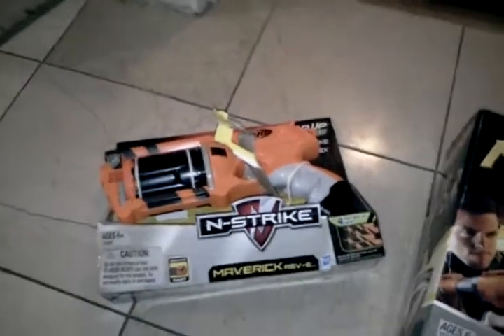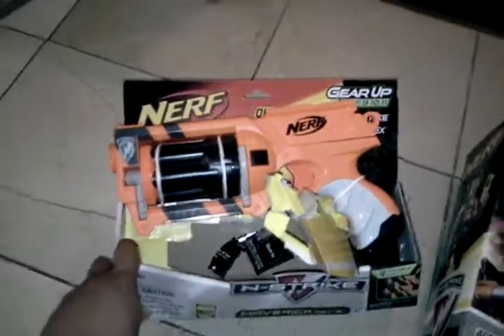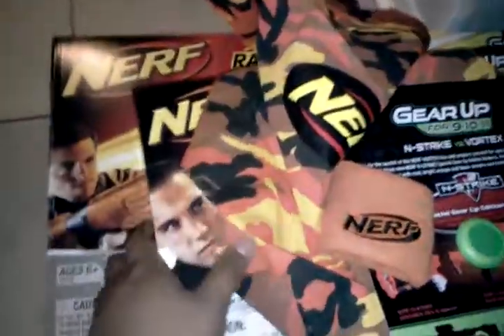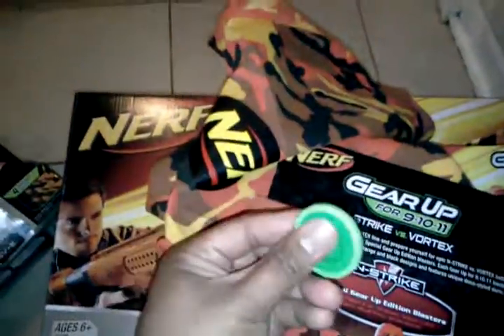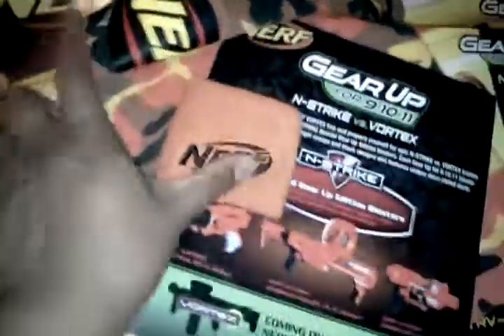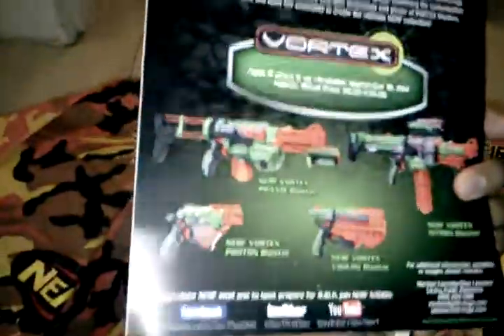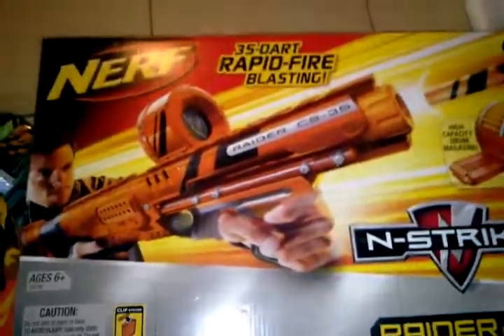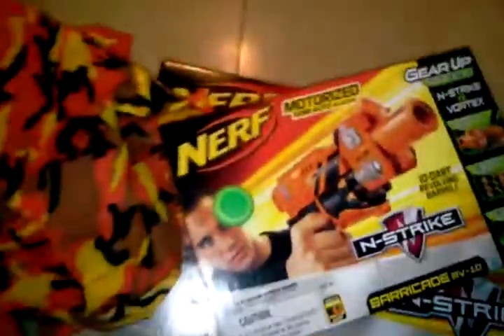Gear Up series Nerf blasters!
Nerf sent over some of the Gear Up line for me to look at; everything is here except the Gear Up Recon.